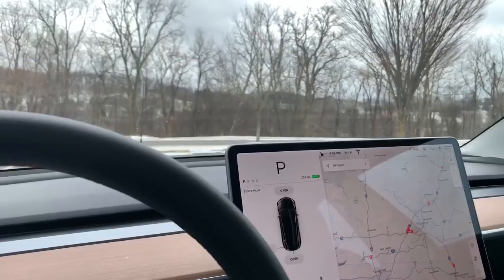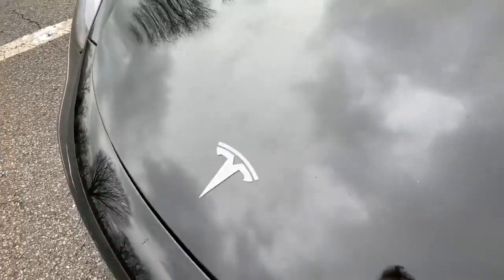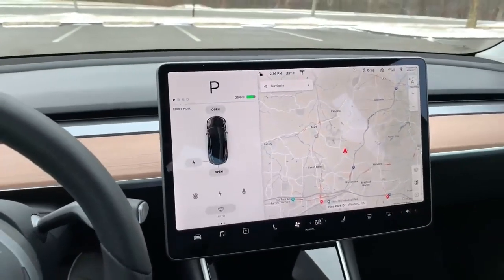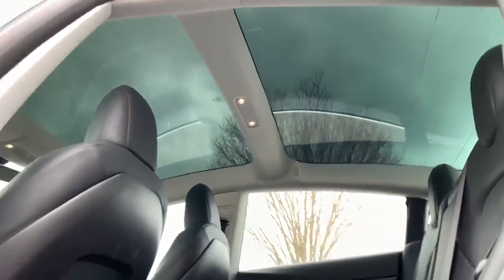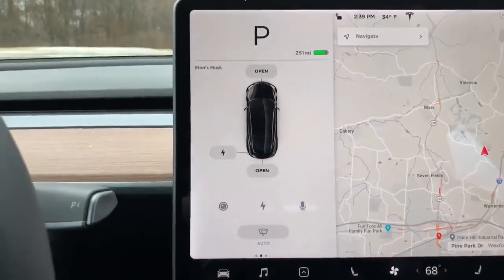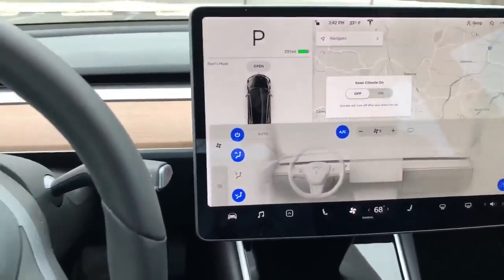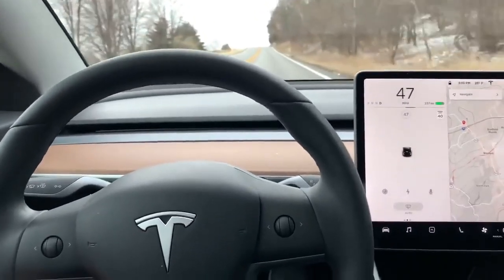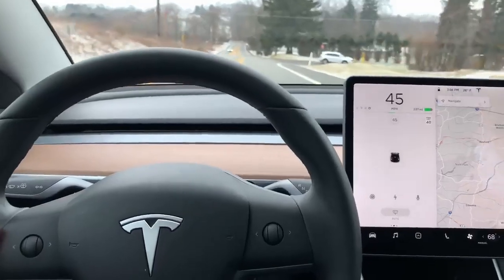5 Reasons for purchasing a Tesla Model 3 | $35,000 Tesla Model 3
Start advertising instantly!

MyLocalPromo
*Products, Services, Discounts and Promotions Near You*